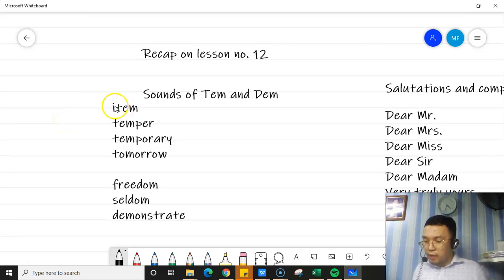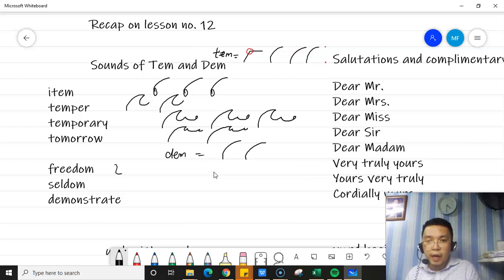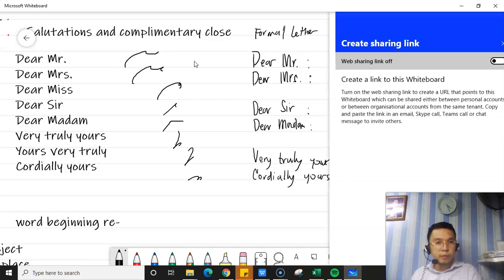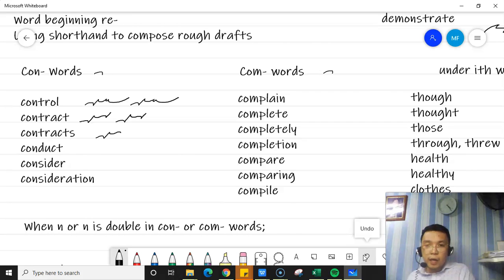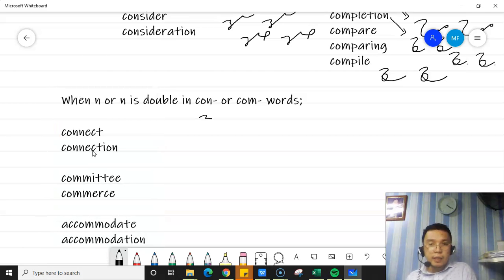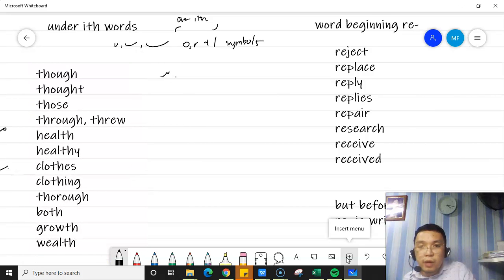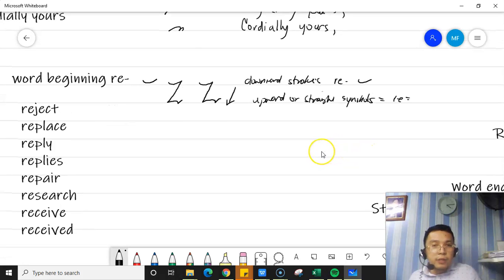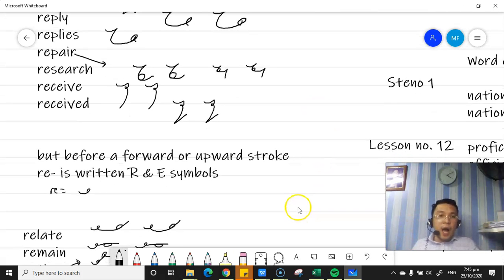Steno 1 lesson no 13